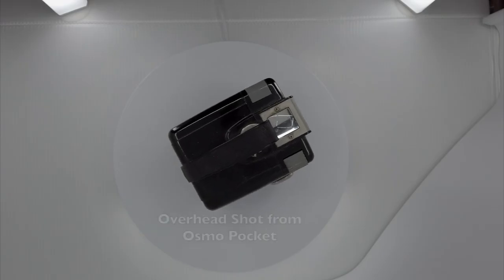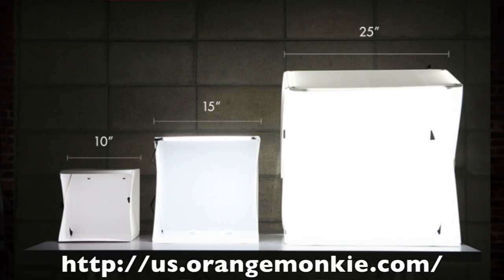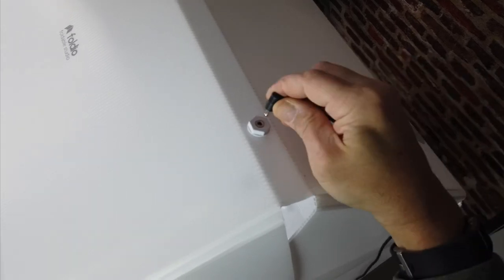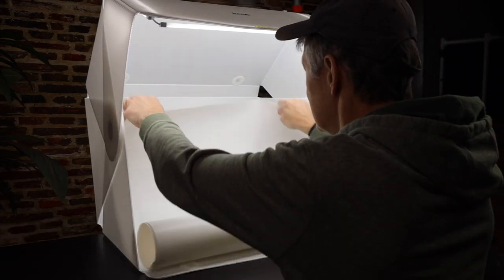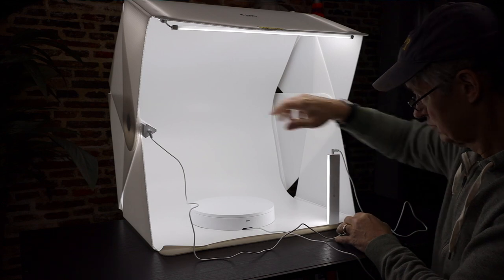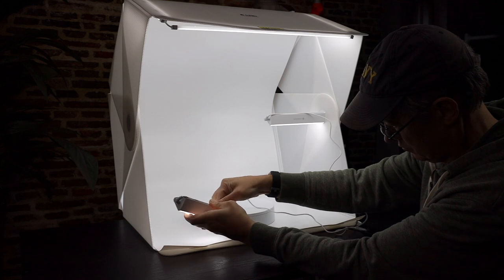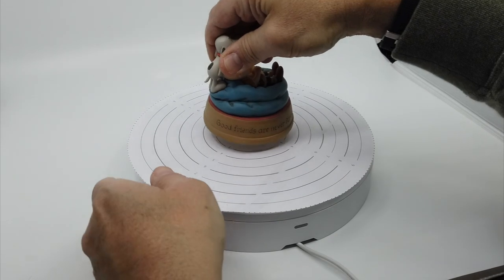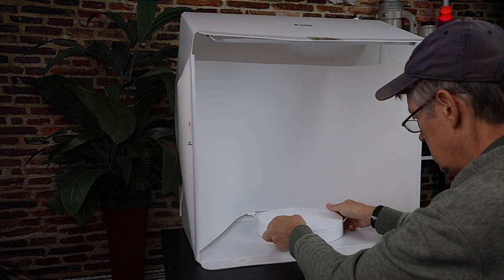Foldio Light Cube, 360 Degree Turntable & iOS App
I use the Foldio360 and Foldio3 a LOT when reviewing Osmo Pocket gear, and have received a couple IM's asking me how I did my 360 images, so here's how they're done, and what gear I used.

This is a GREAT system, and rivals equipment costing thousands of dollars not so long ago.

Here are the items used in this video. If you're interested in purchasing, please click below.

Foldio3 (Foldio3 + Halo Bar + Foldio360) Portable Lightbox and Turntable
Foldio Extension System
Movo VXR10 Video Microphone
TRRS Female to TRS Male Converter Cable
Canon EOS R
Canon EF 24-70 f/2.8L II
Canon EOS R Wireless Remote Control
DJI Osmo Pocket
Padcaster Parrot Teleprompter Kit
GVB Gear 162 LED light
Video Fill Light, Tolifo DSLR Light PT-15B-II Kit Including Bi-Color Metal LED Light with Barn Doors
Vastar Universal Smartphone Tripod Adapter Cell Phone
Godox SL-60W LED Continuous Video Light
Glow EZ Lock Deep Parabolic Quick Softbox (38")